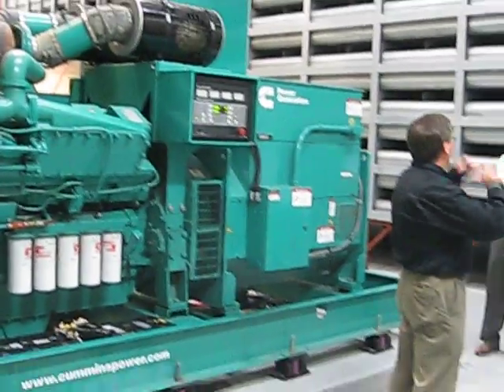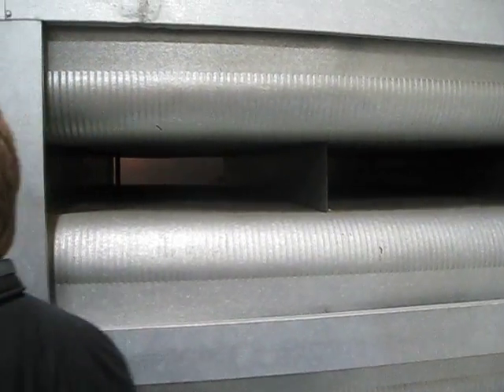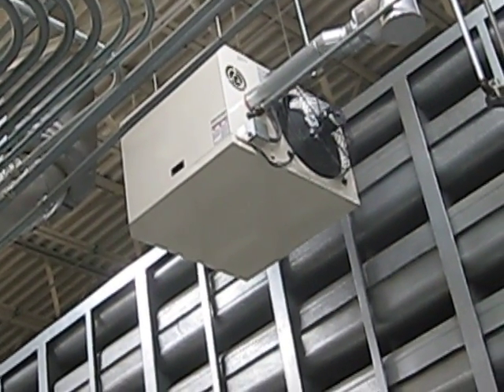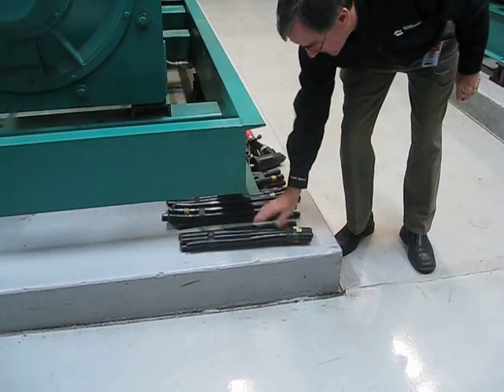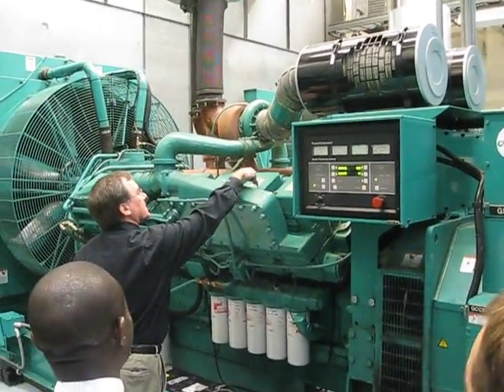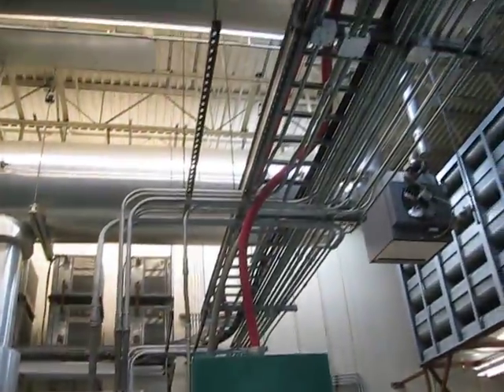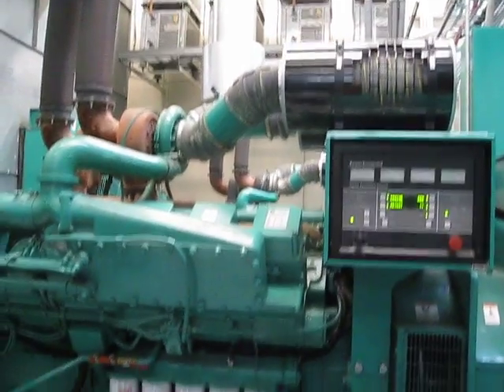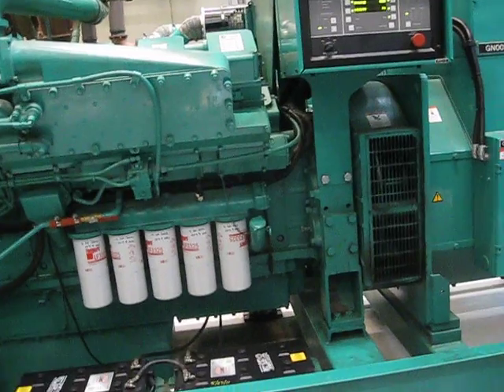Generators-Cummins Tour-04-25-12.AVI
(4)1225KW, 13.8KV Diesel Engine-Generator sets in Parallel